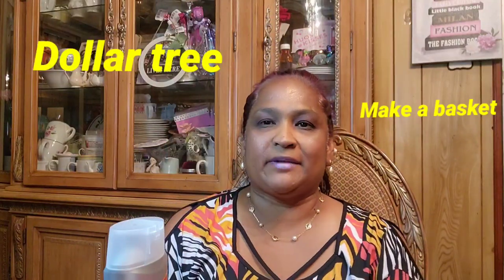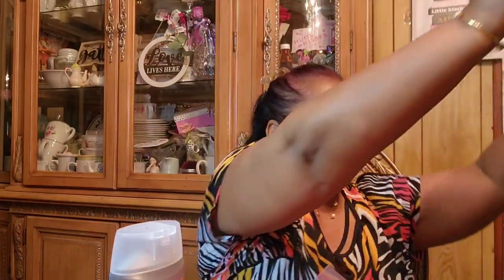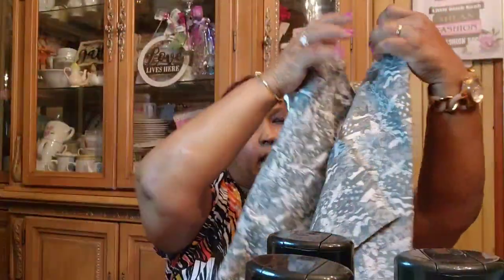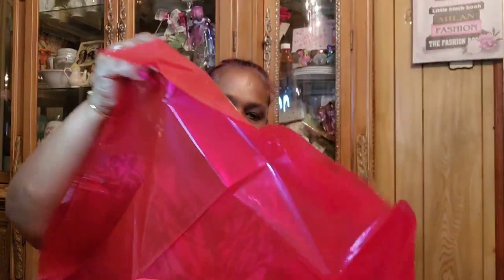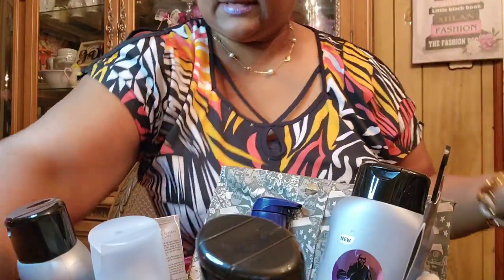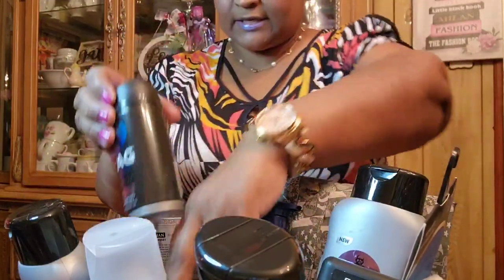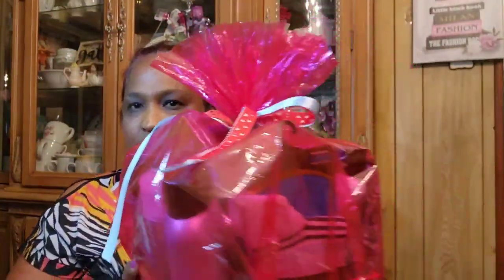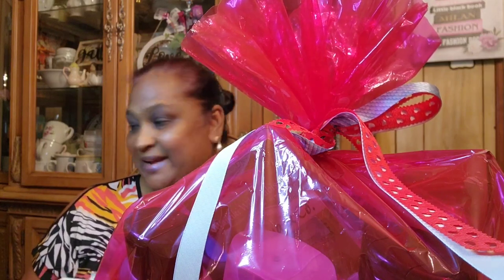OMG DOLLAR TREE THIS BASKET IS CHOCK FILLED WITH GREAT BRANDS FIT FOR A KING. YOU DON'T DISAPPOINT!